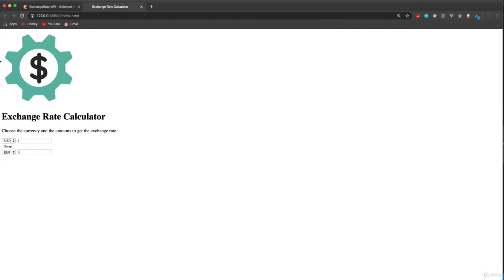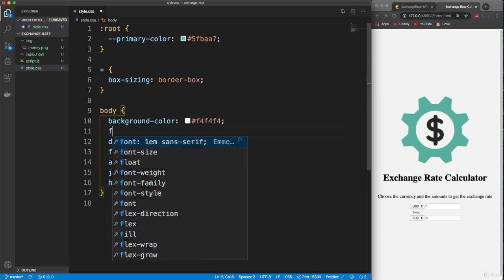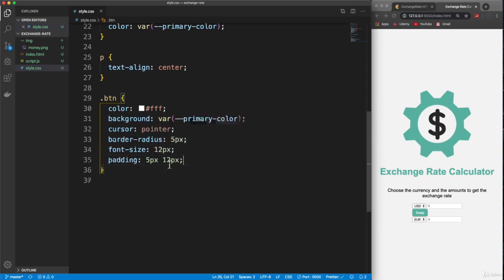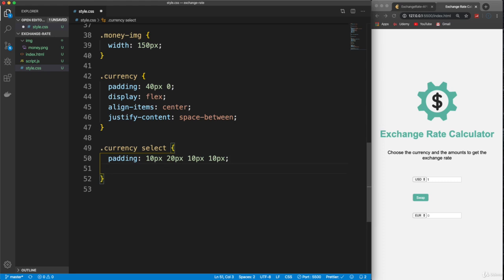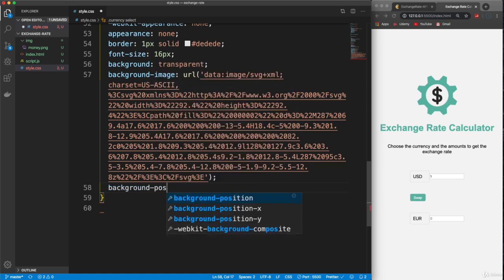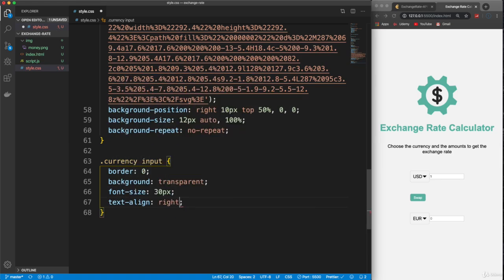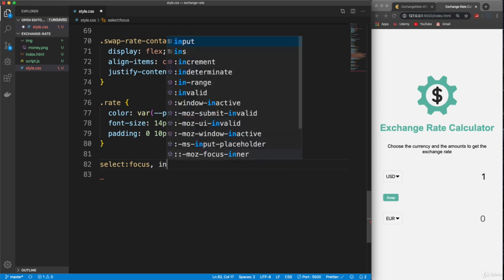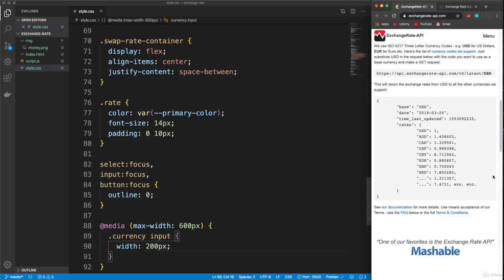projects on front end web development(part 2)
In this video, I’ll show you how to build a modern front-end project using CSS. Perfect for beginners!